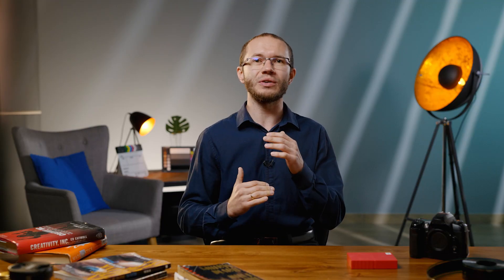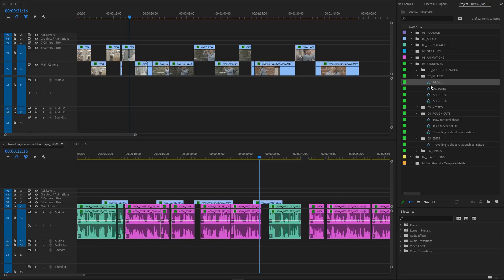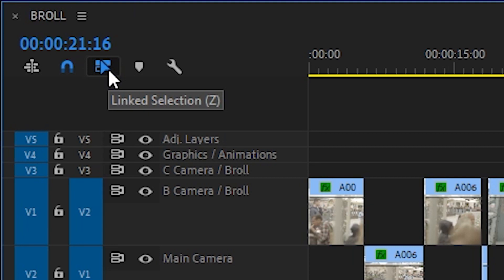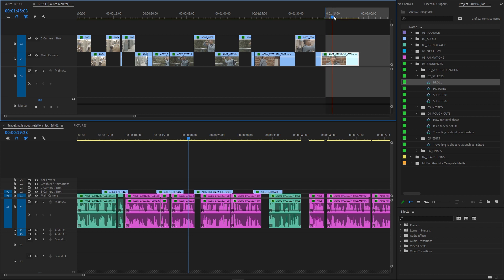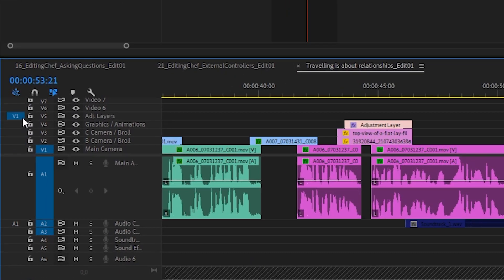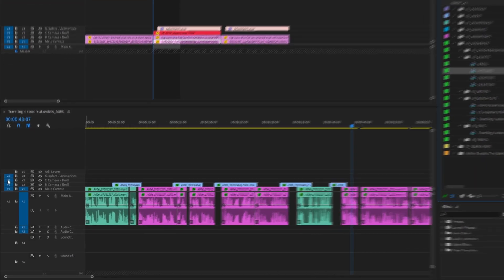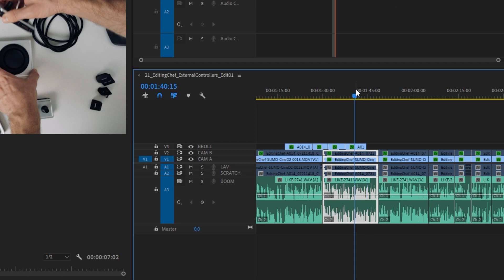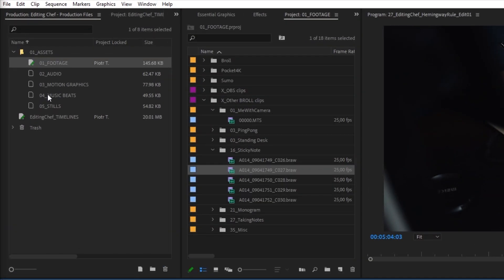Pancake Timelines - Sample Lesson from Editing Chef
This is one of the lessons from the Editing Chef course.

It's a bit more Premiere Pro specific than the rest of the lessons (which are mostly NLE-agnostic). In the course, this lesson is accompanied by an exercise project file that leads you through the process one step at a time so that you can master pancaking in Premiere Pro :)

▶ MUSIC provider I use (with this link you get 2 additional months to your subscription)

▶ STOCK FOOTAGE service I use (with this link you get 2 additional months to your subscription)